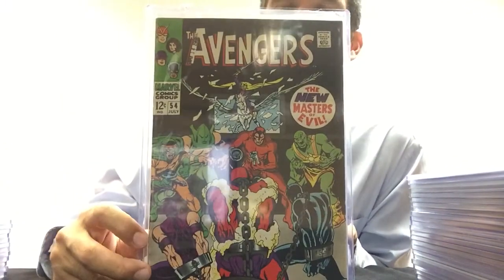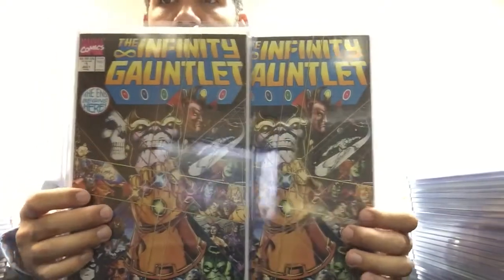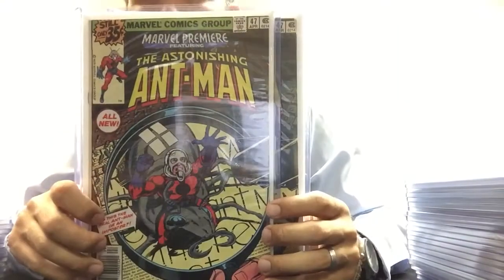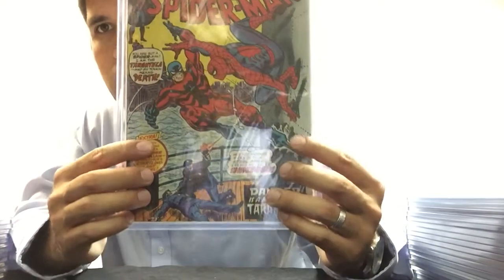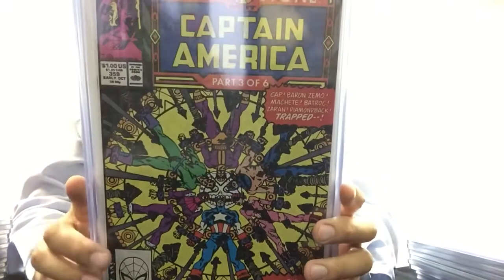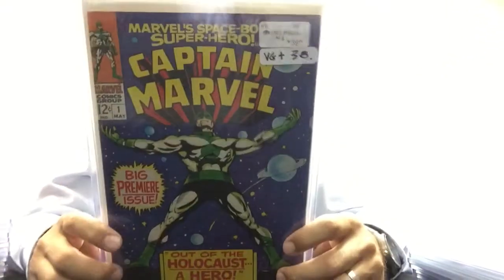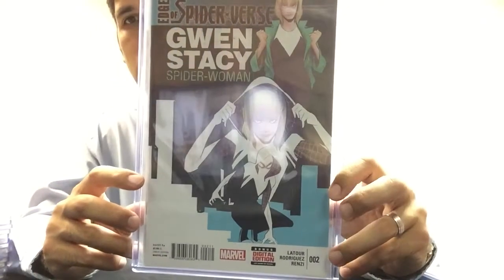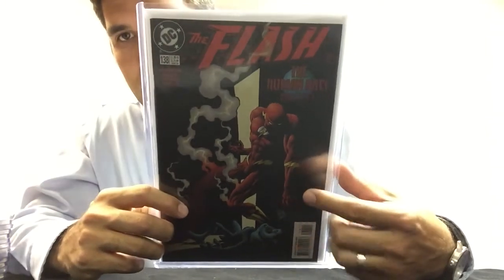Road To My Top 50 Comic Books In My Collection Part 1:Honorable Mentions EP.9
I would feel really bad about leaving our books in my top 50 comic books in my collection video so here is part 1 of all the honorable mentions.